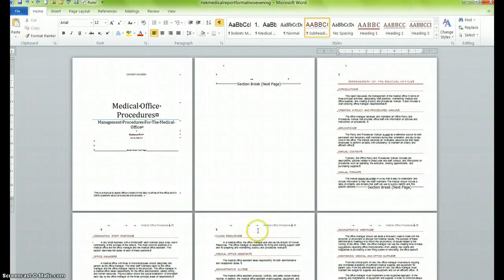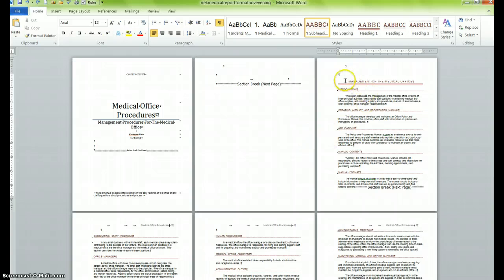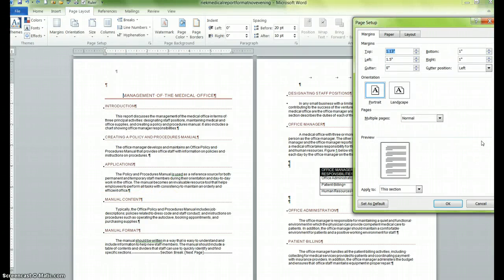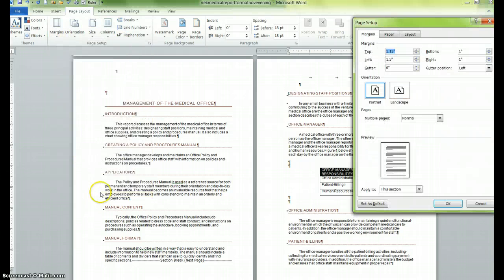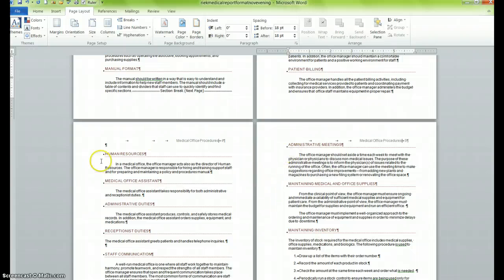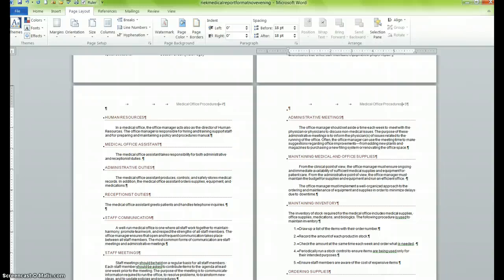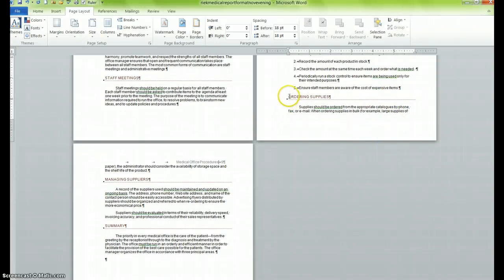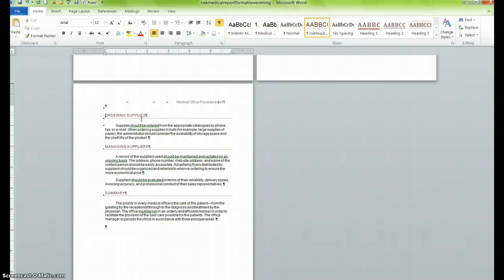Adjusting Margins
This video shows you how to adjust margins on different pages of the document.